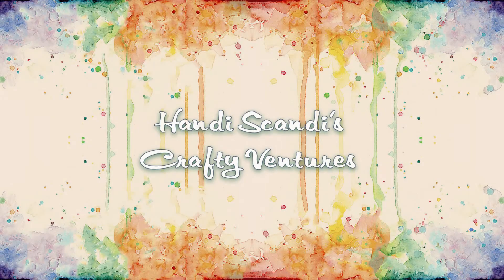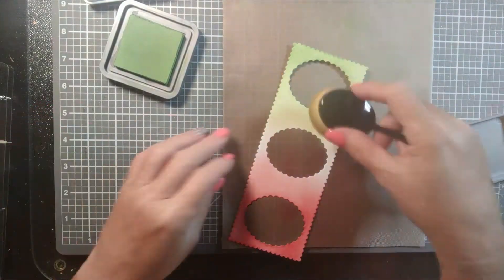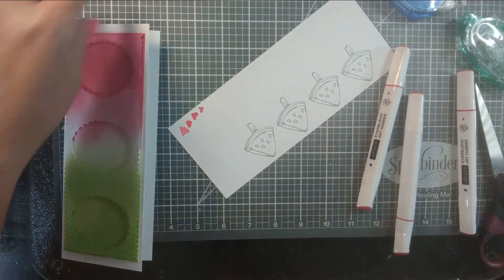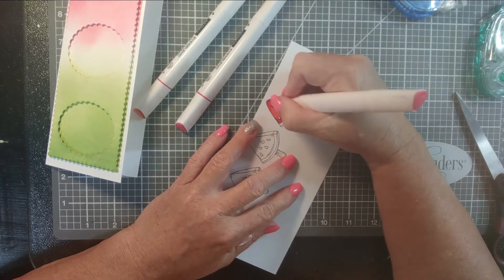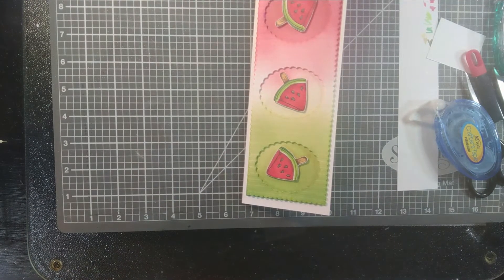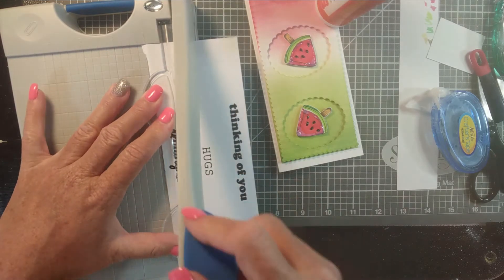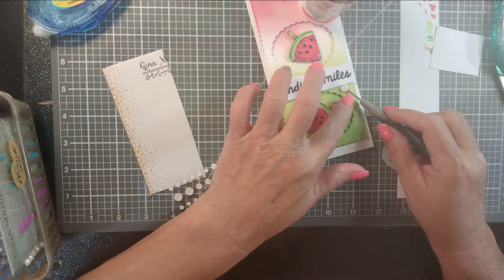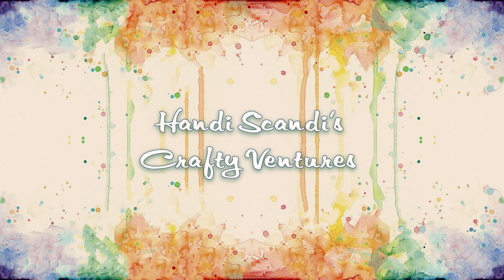Not 2 Shabby Digital Challenge July 2020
Hey Crafty Friends! Welcome back for another crafty venture!
I’m participating in a challenge set forth by the impeccable Carrie Rhodes from the Not 2 Shabby (N2S) IG Digital Design Team. The challenge she posed to Team members consists of the following: use three digital images (they do not have to be the same) from N2S and incorporate embossing. I have used not 3, but 4 of the Watermelon Popsicles. They are just to stinkin’ cute! I decided to make a video to share my process.

Feel free to join along and be sure the use the hashtag not2shabbydigichallenge so we can see your creations!

The items and supplies I have used are listed and linked below.

Also, if you like this video, be sure to hit the like button; you can’t know how much that simple gesture means to a video creator, and it helps to alter the YT algorithm (don’t ask me how, though).

I’d love to know if you have used digital images, and what your thoughts and/or experiences have been.

Brutus Monroe Craft Scissors: Apparently BM no longer carries the scissors, however I have another pair that are similar: Tonic Craft Scissors
Elmer’s Craft Bond Tacky Glue
Walmart Fun Foam